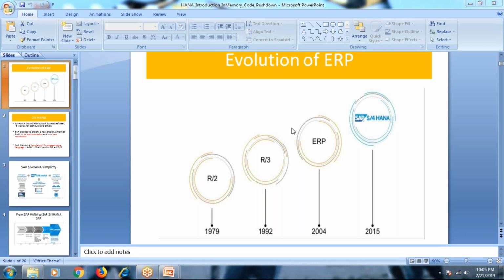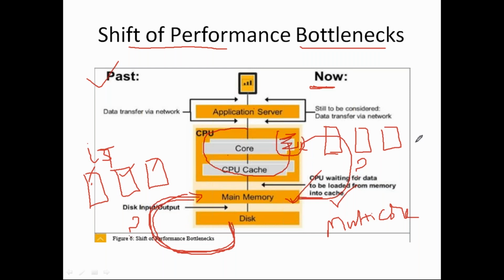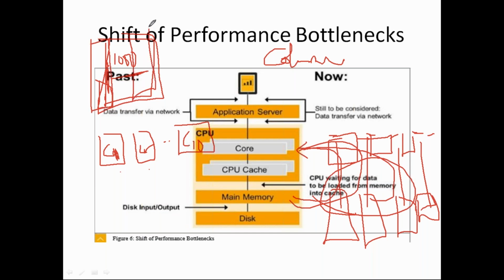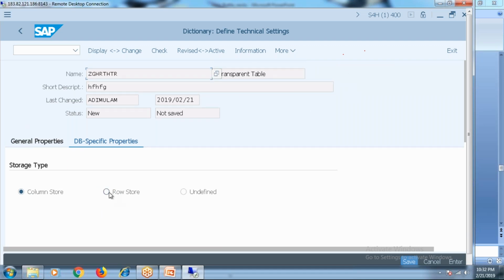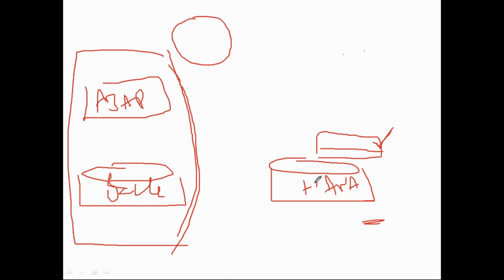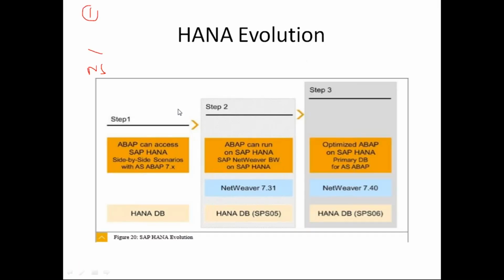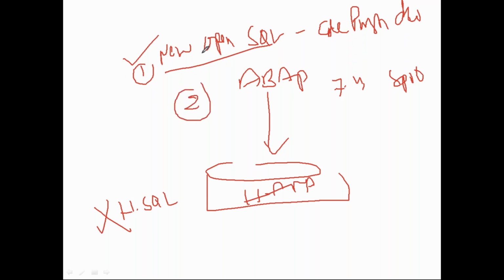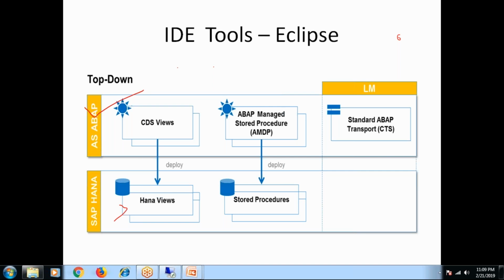HANA-ABAP- Columnar DB_DEMO_Day2